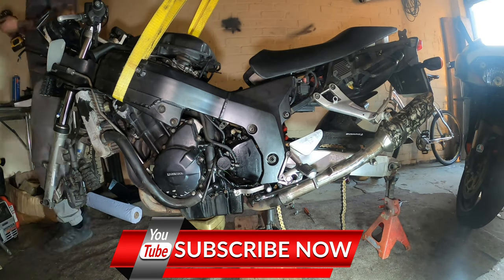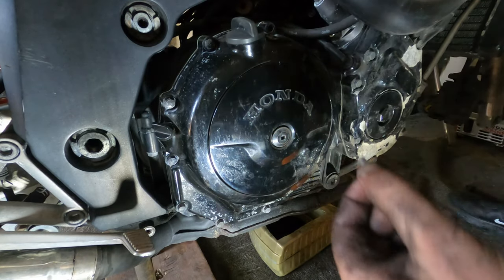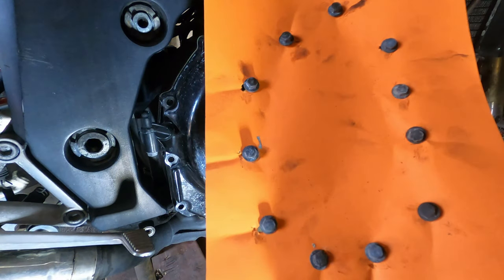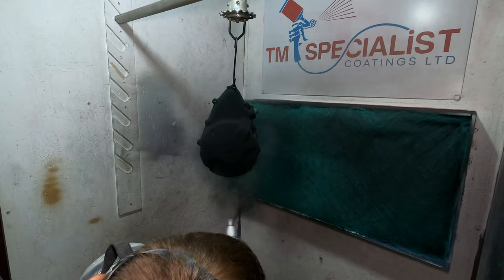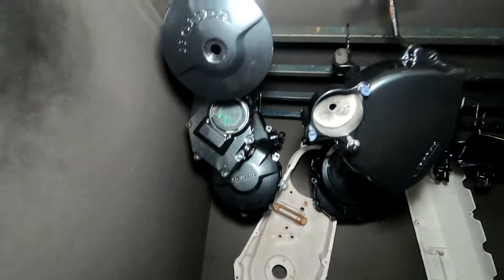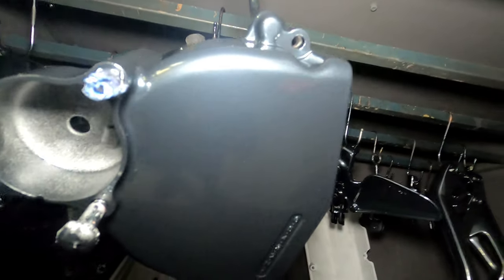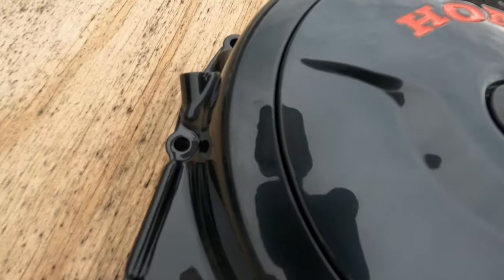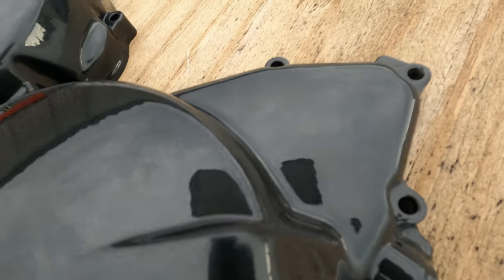Powder Coat The Honda Black (chrome) Bird Restoration Part 5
In this video we are going to be looking at black chrome Powder Coat on a Honda CBR1100XX Super Blackbird restoration project. This video includes the coating process and some hints and tips for both DIY and professionals.

or add: uniquecoatings

or simply Google "TM Specialist Coatings Ltd"